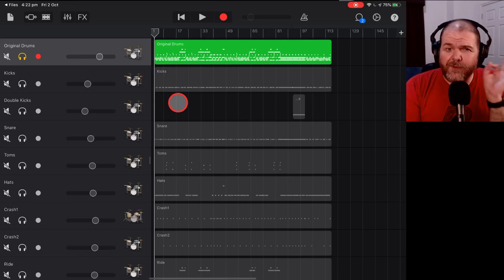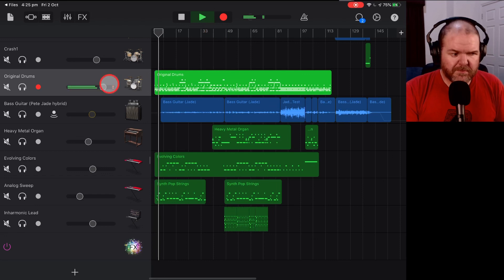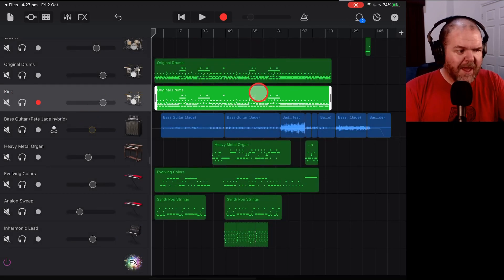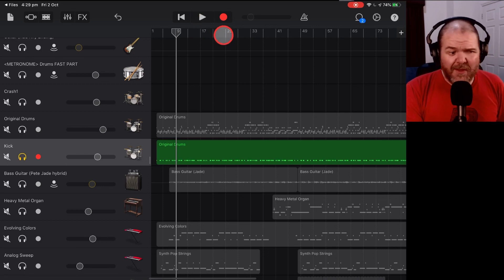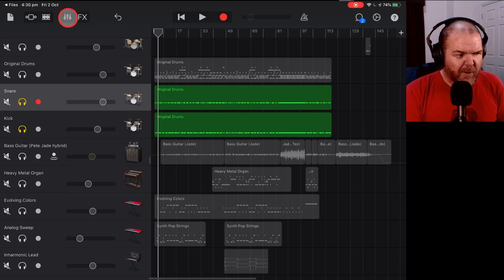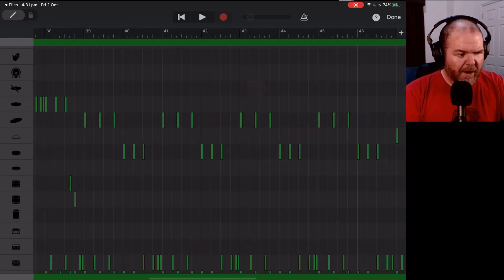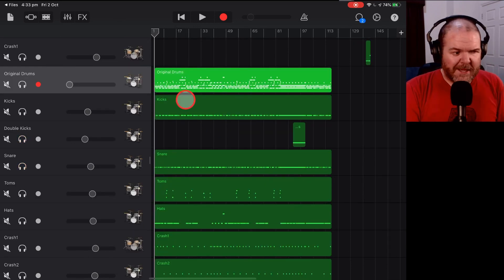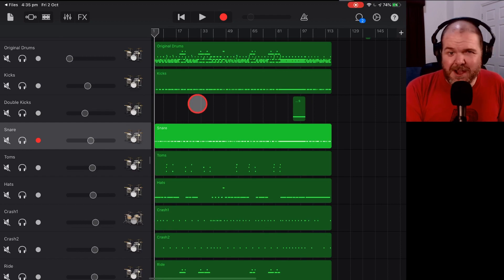How to SPLIT DRUMS on to separate tracks in GarageBand iOS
⏰ Time Stamps:
00:00 Intro to drums in GarageBand iOS
00:58 How to duplicate and create a new drum track
04:03 How to separate the snare track
06:07 How to split out the tom drums
07:50 How to use multiple drum kits